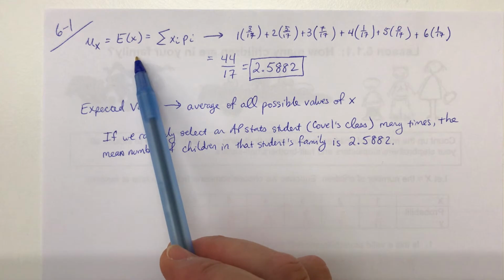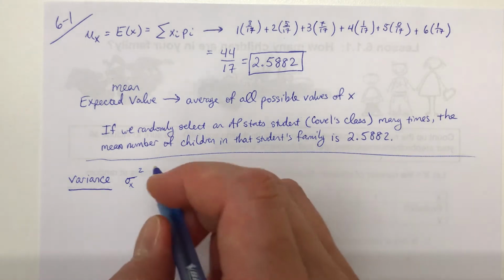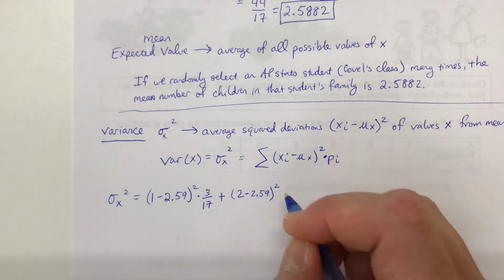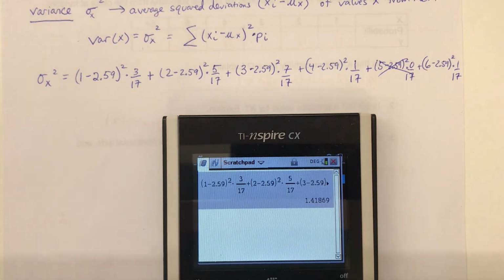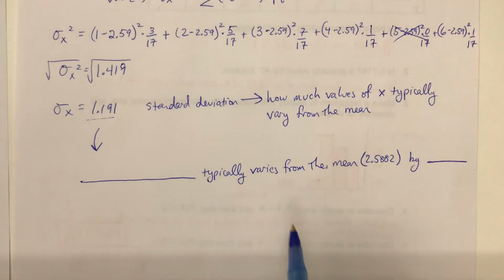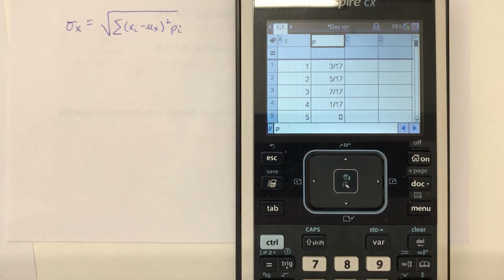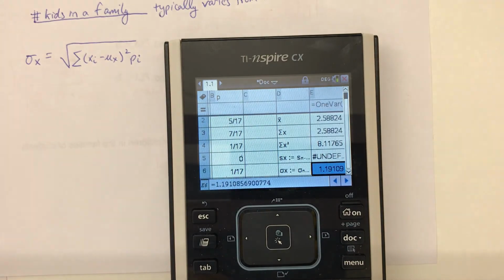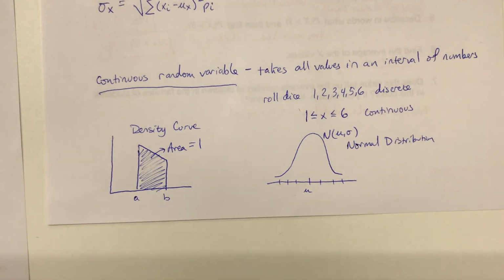AP Stats Notes 6-1 Discrete, Continuous Random Variables Part 2